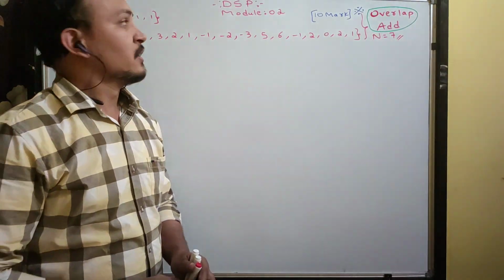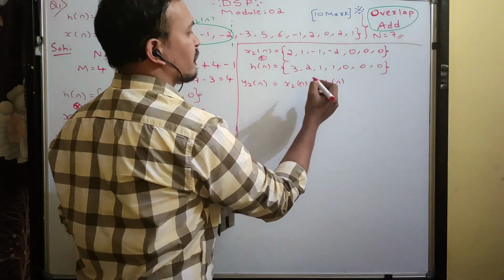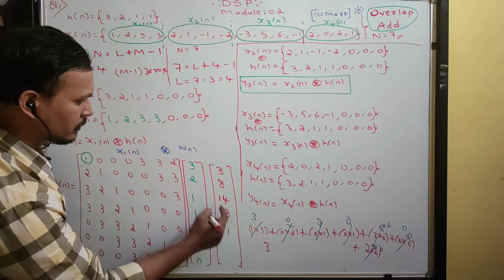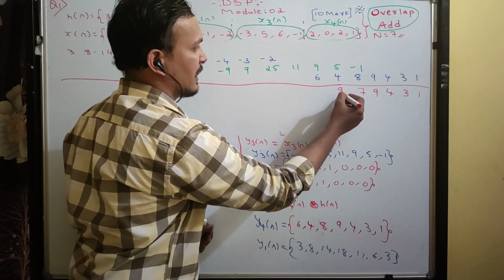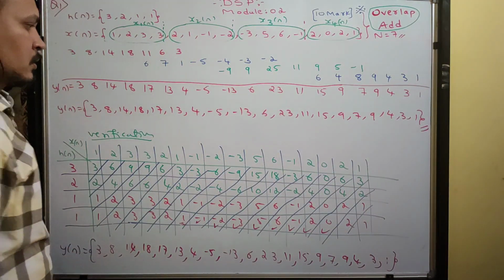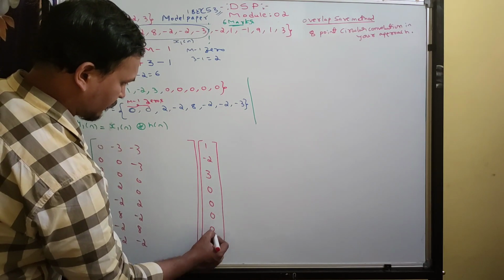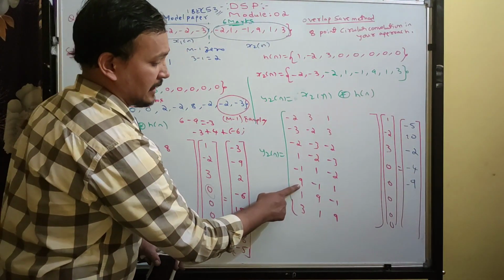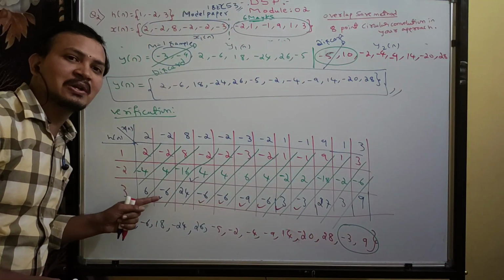VTU|DSP: overlap ADD and SAVE method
18EC52/18EE64 - digital signal processing

watch full vedio without forward ,to understand better.

module 2
Topic : linear filtering of long data sequence

Sub Topic: overlap add and save method

pause the vedio and copy down in notes.

will upload regularly regarding subject/syllabus.

Positive Attitude Towards Education.